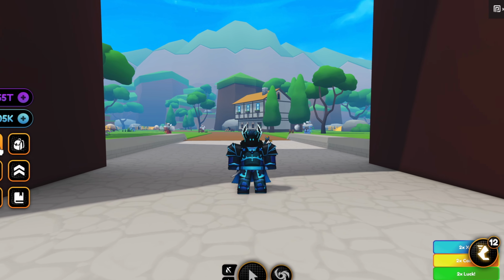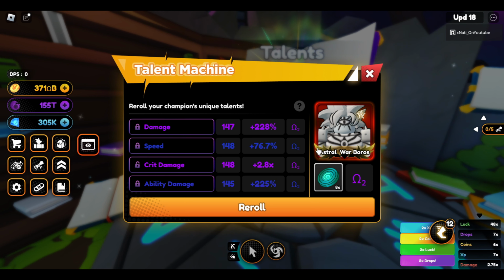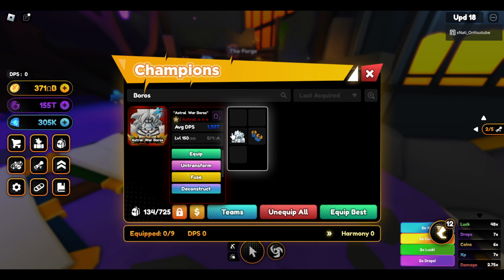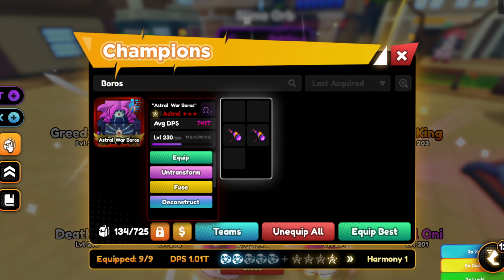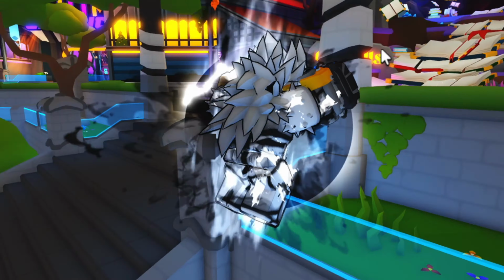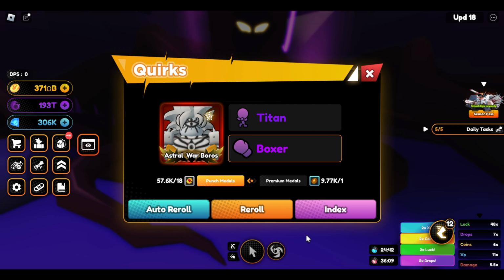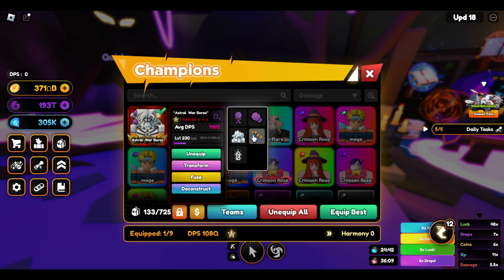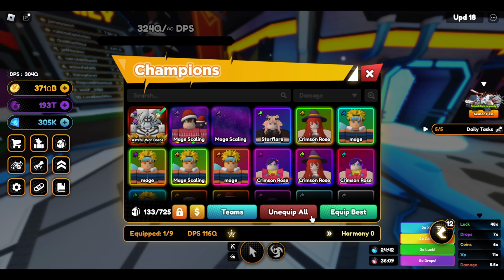I got astral Boros.. 🌌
Working Codes For ACS:
LuckBoosts
NEWDungeons
SlimeUpdate
Slime
Update17
AddedSkins
EclipseUpdate
150kLikesTY
MissingEggs
Sheeple
NewPass
EasterWeek
EasterUpdate
EasterSunday
HappyEasterACS
170kFaves
Survey5k
RIPAkira
OrbEnhanced
WOW100Mil
UltraInstinct
DailyQuest3